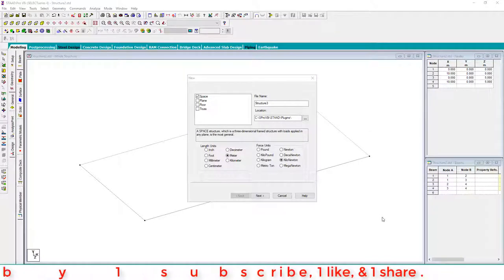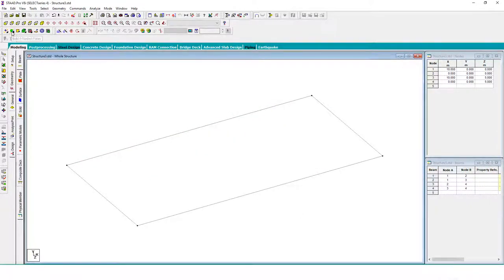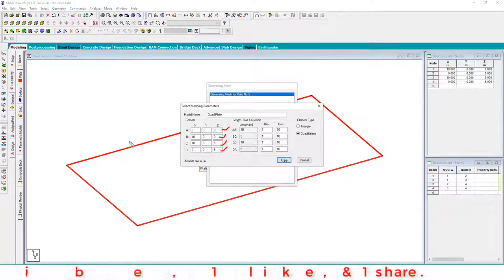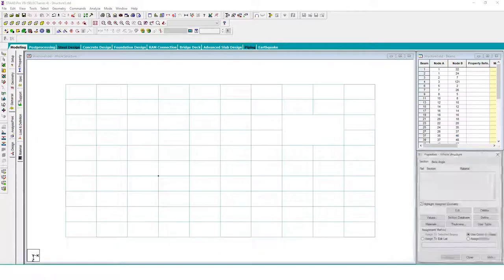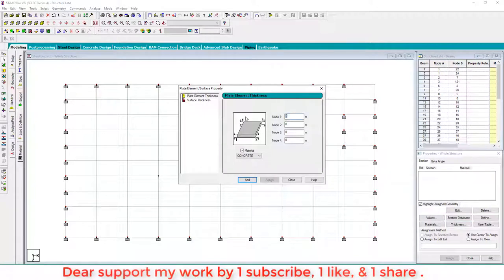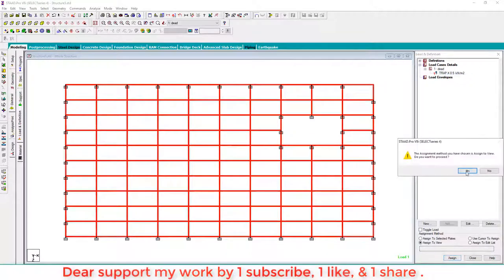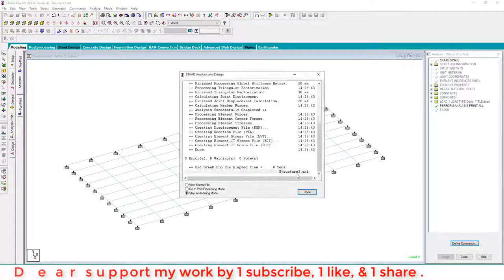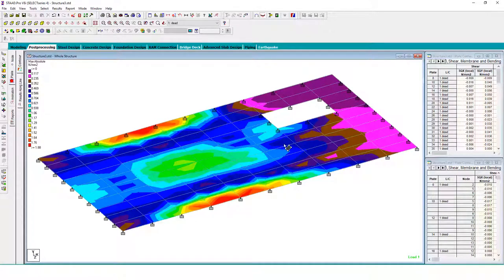opening in Slab Staad pro v8i Civil engineer